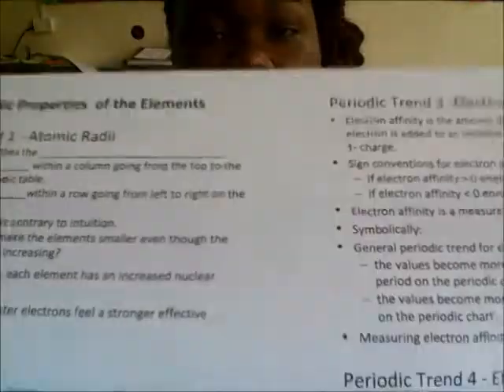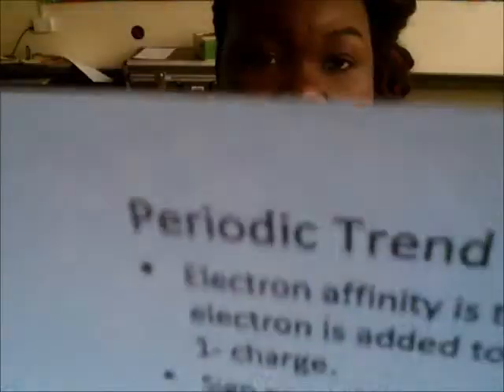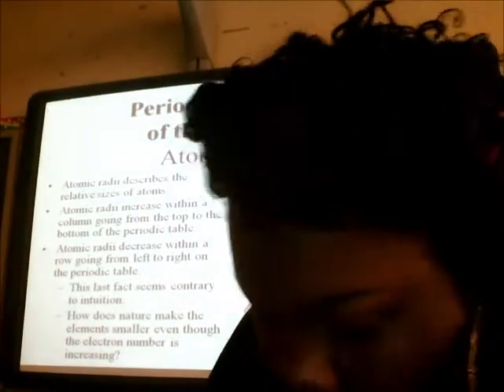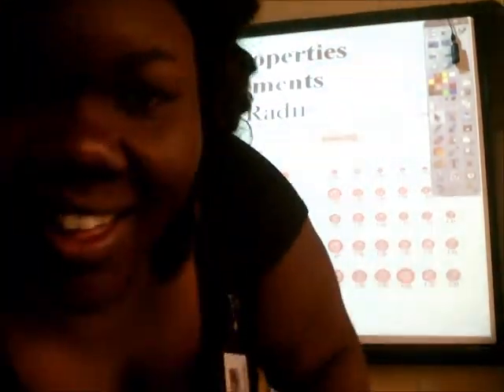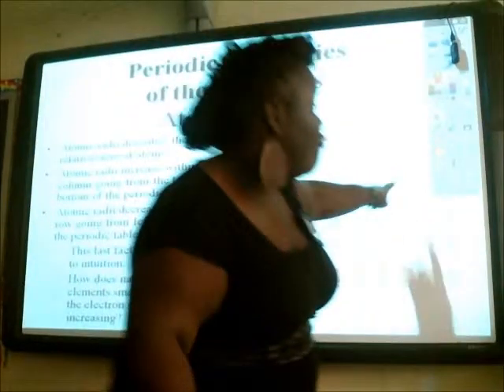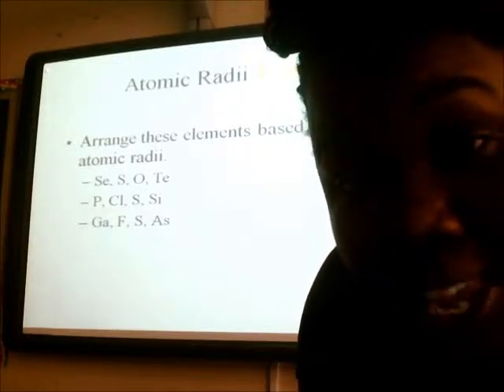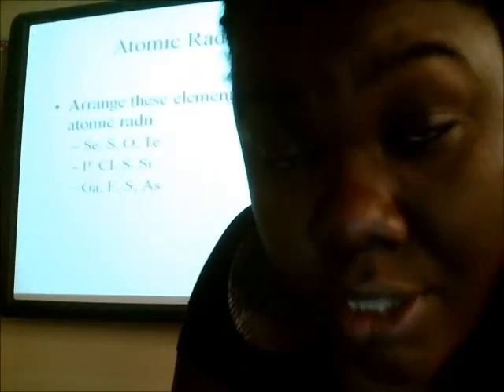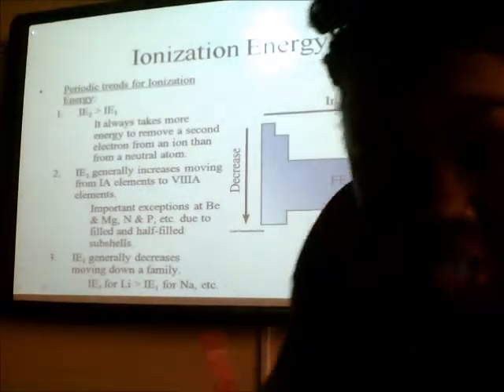BaldwinTeachesPeriodicTrends1&2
TRENDY FRIDAYS!!! WATCH AND LEARN!